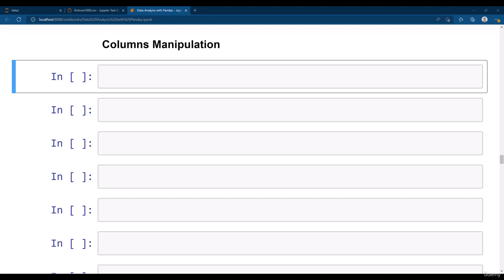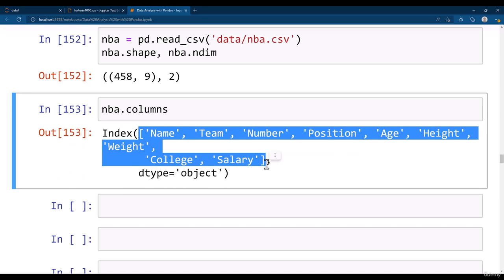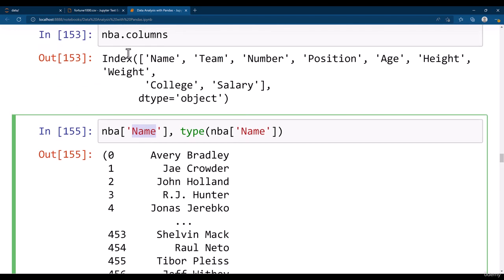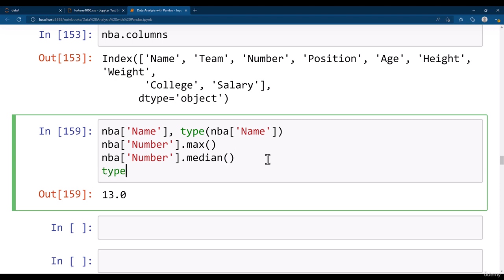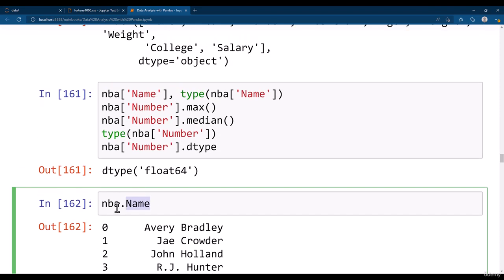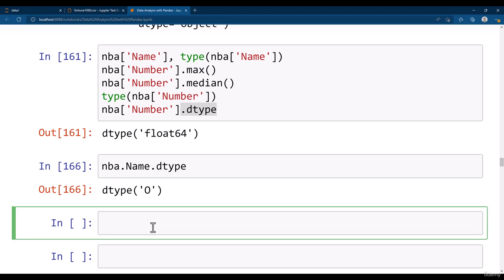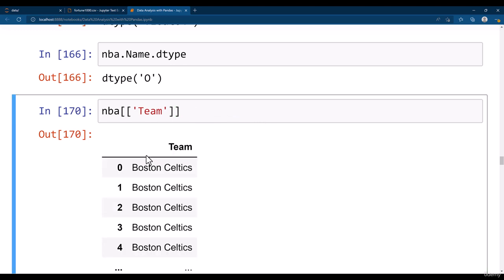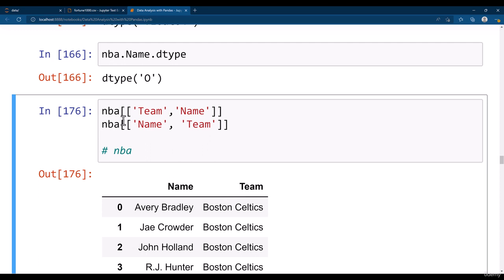Pandas Tutorial #8 - Columns Manipulation Part 1